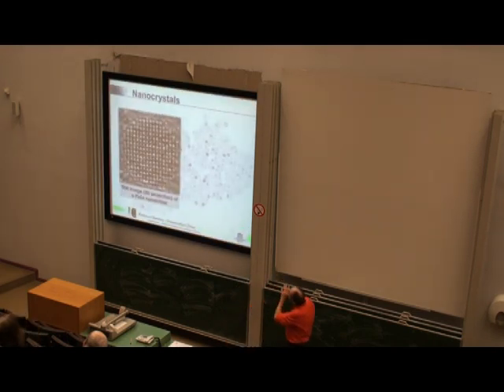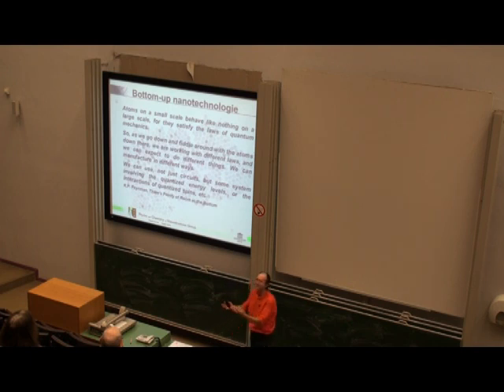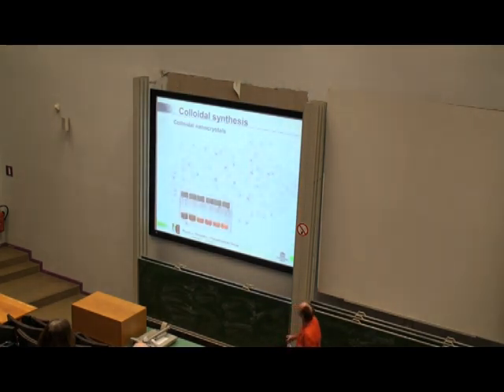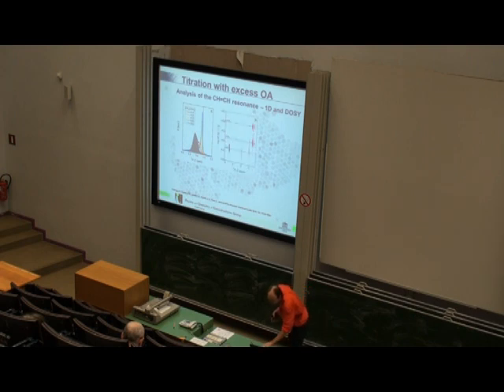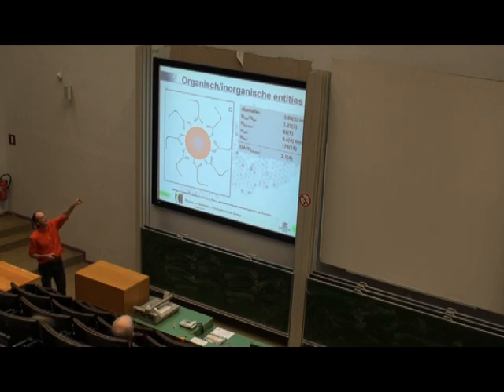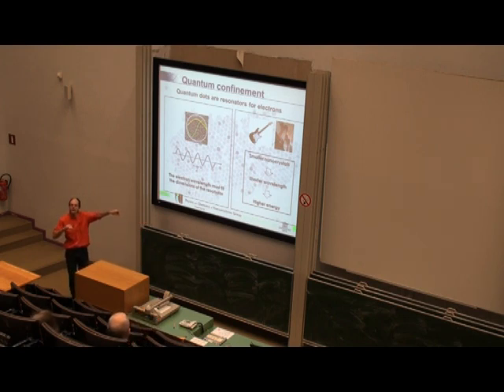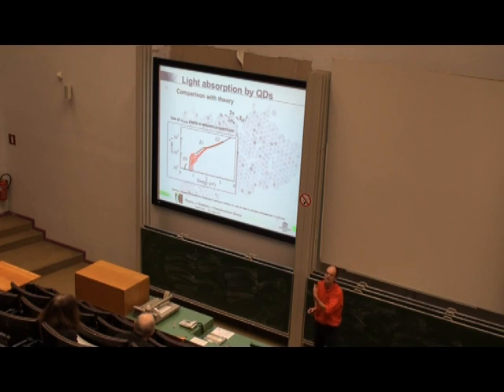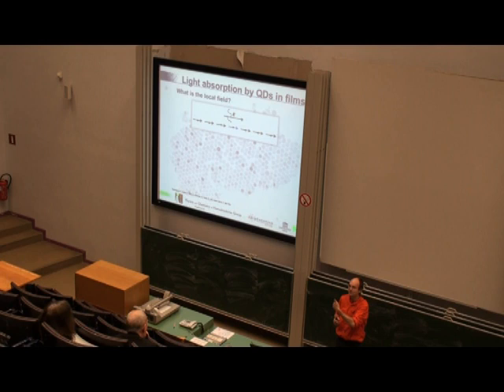Ghent University - Faculty of Sciences - Meet Your Colleagues - Prof. Zeger Hens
Presentation given on 20 November 2013 at Ghent University by prof Zeger Hens
Framework: Meet Your Colleagues